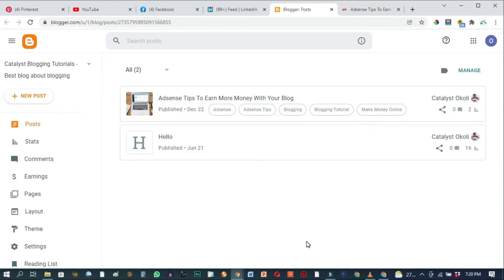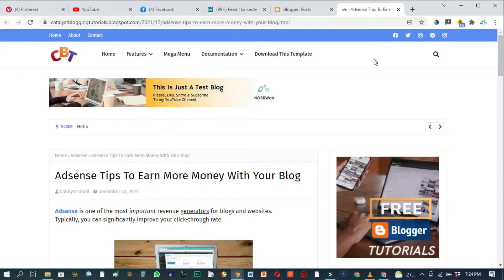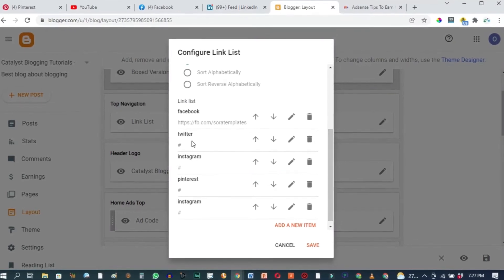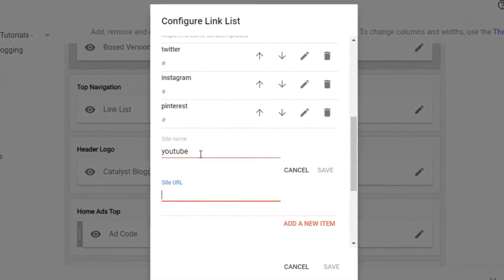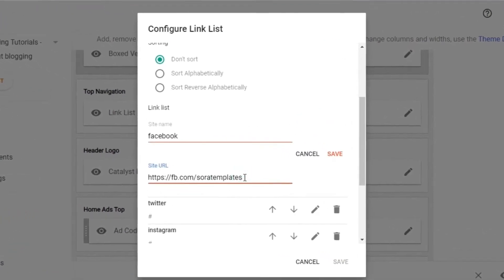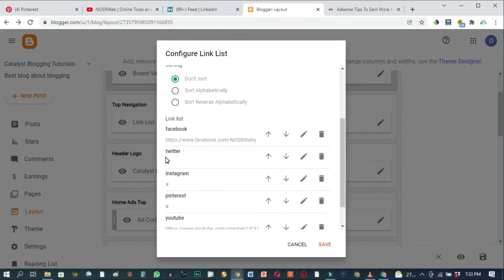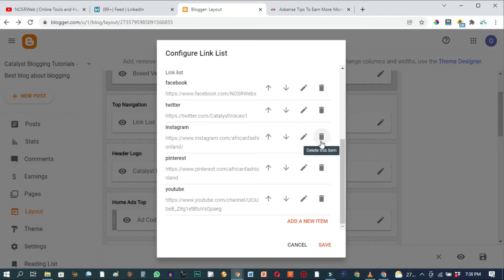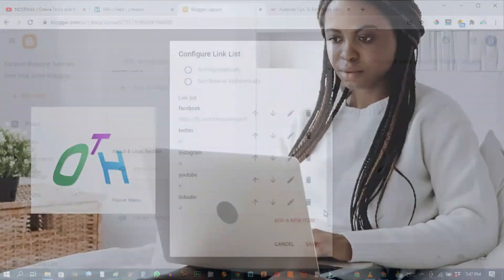How To Add Links To SOCIAL MEDIA Buttons on Blogger 2022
Blogger Tutorial 6 – How To Add Links To SOCIAL MEDIA Buttons on Blogger 2024

In this tutorial, you’ll learn How To Add SOCIAL MEDIA Page LINKS To Social BUTTONS On Blogger

Blogspot (Blogger) is a platform which allows you to build and host blogs and websites for free, it is owned by Google - so you do not have to worry about server down-time and other issues.

Moreover, there are thousands of free blogger templates which you can use to give a professional look to your website. Let’s start with step by step guide for creating a website for free.

Blogger tutorial for beginners . blogger seo settings . blogger.com earn money . blogger tutorial 2025 . blogger tutorial 2025 . blogger tutorials in English . blogger tutorial for beginners in English . blogspot tutorial . blogspot tutorial 2025